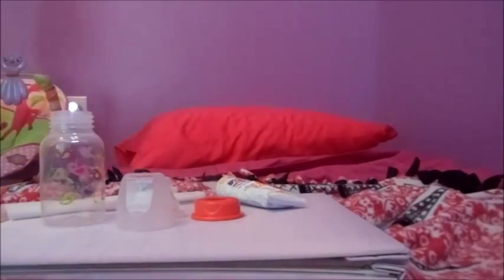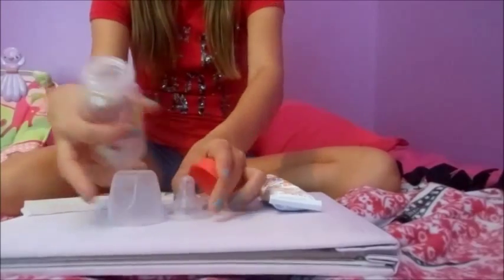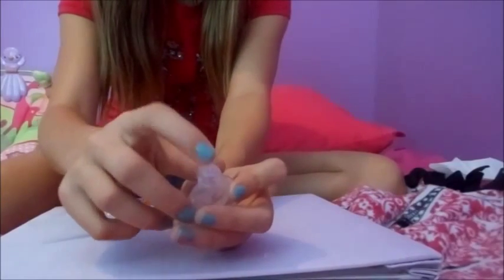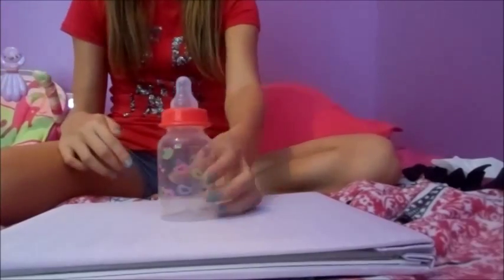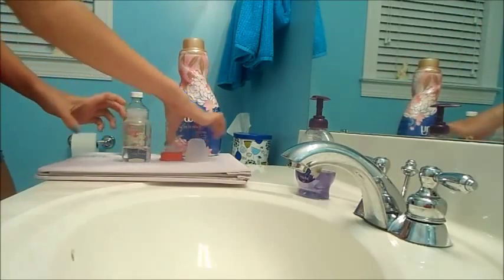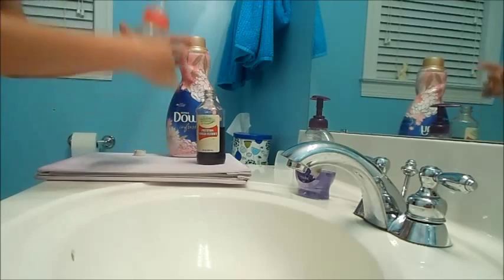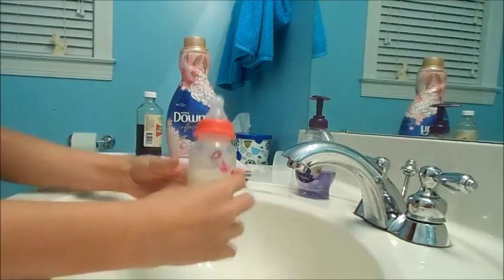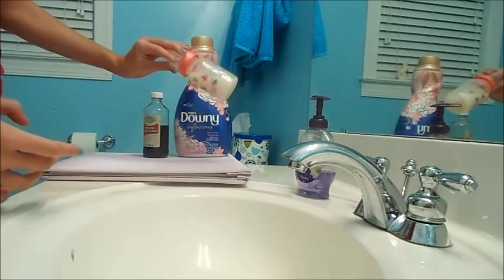Sealing and Making a Bottle (and gender reveal)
In this video I show you how to make and seal a bottle for a reborn baby. I also reveal that the gender of my reborn is a girl! I hope you guys enjoy and please comment if you have any preferences on future videos! Thanks!